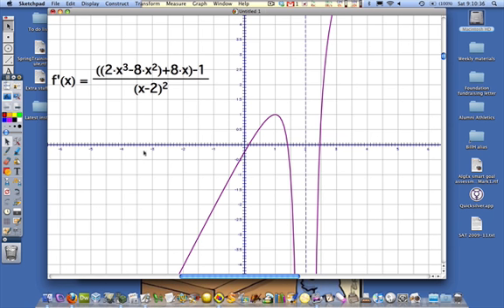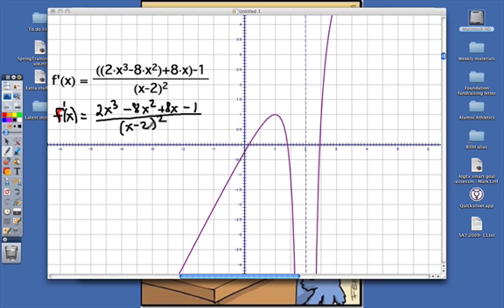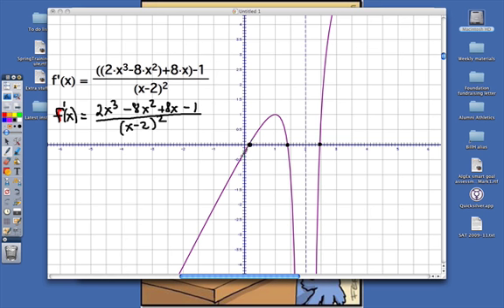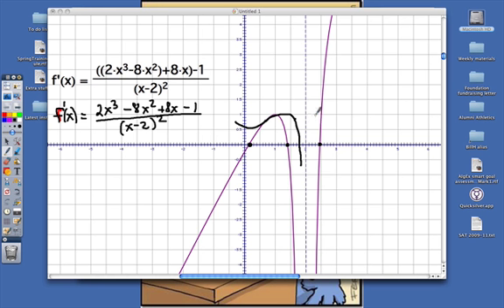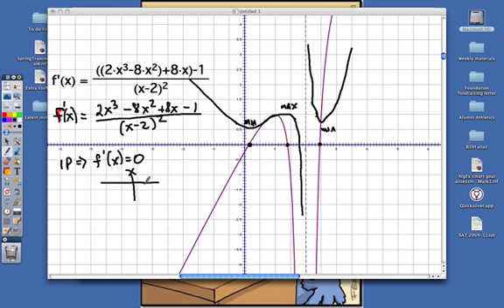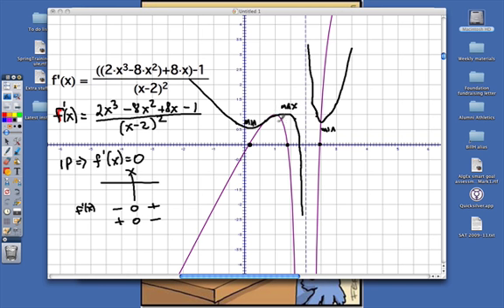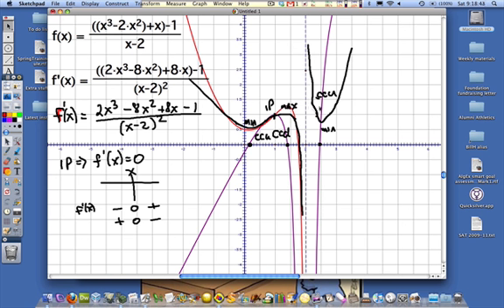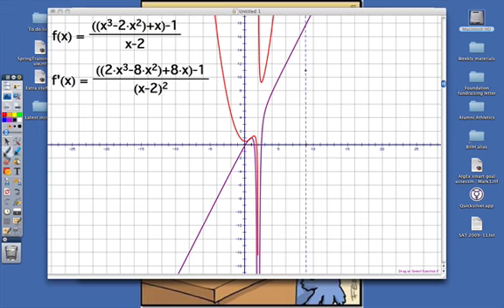Calculus_Max-Min-InfPt-Relationships_2009-12-12.screenflow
Max, Min, Inflection point relationships Dec 12, 2009